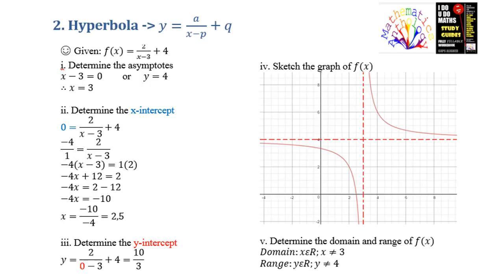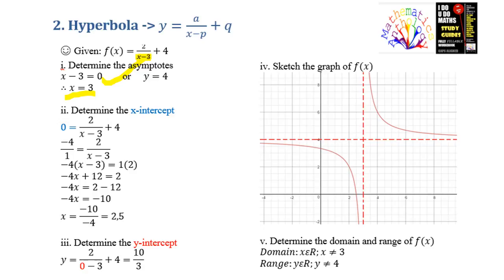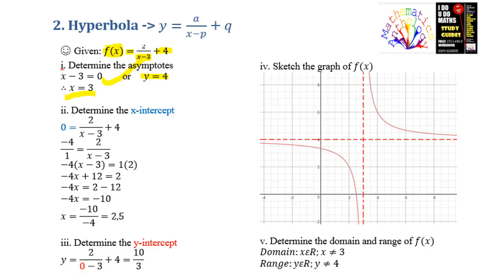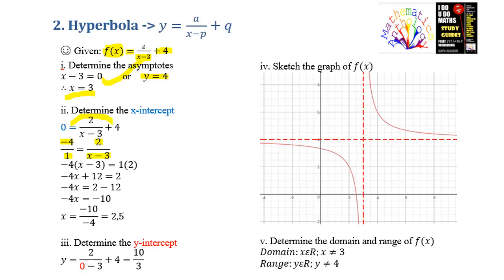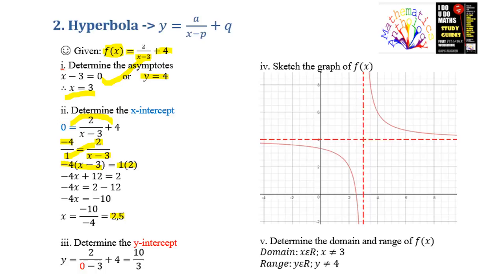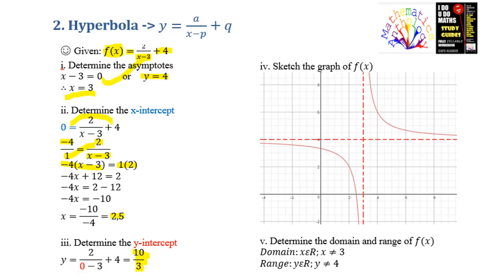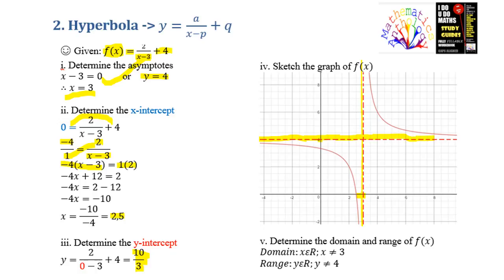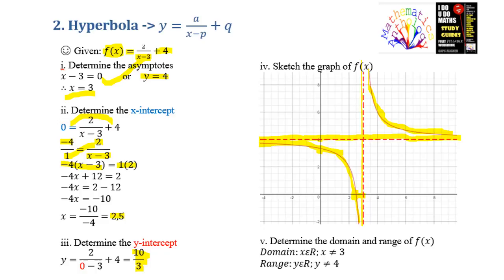11 Gr 11 hyperbola